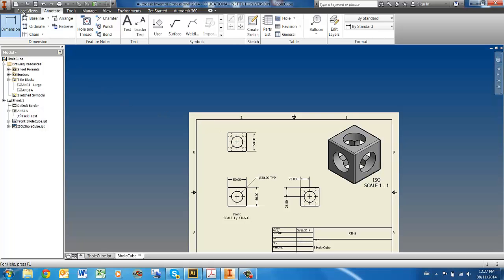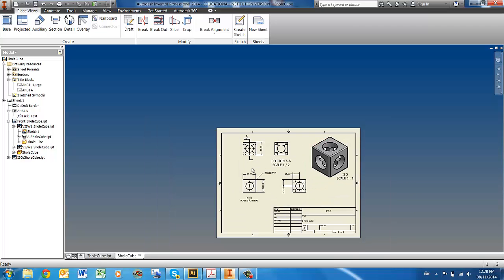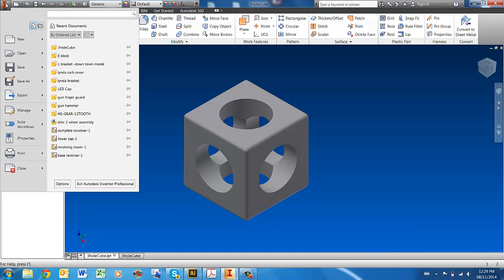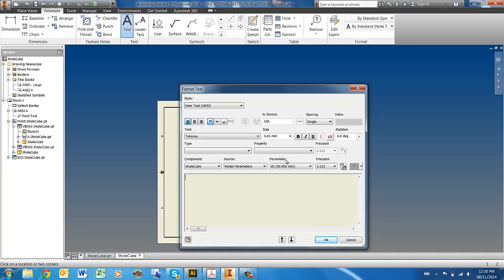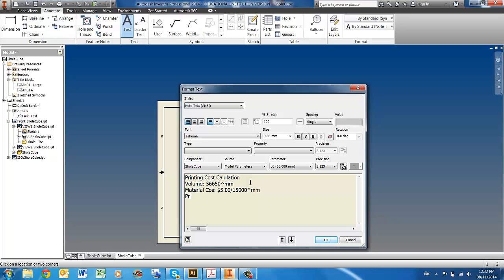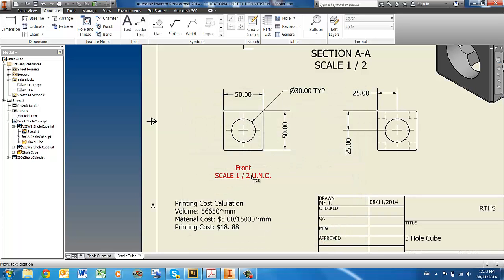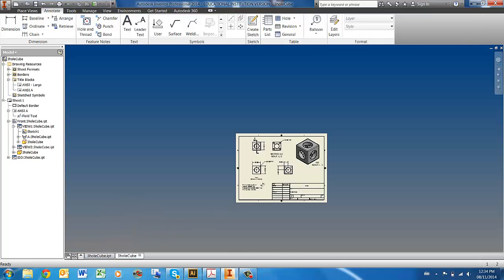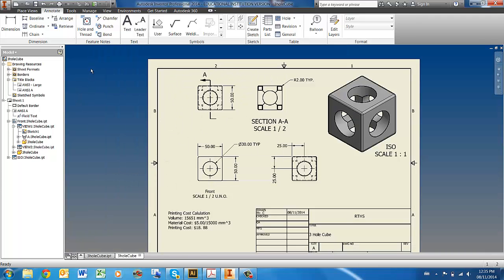Inventor Blueprinting 1.2 (the 3 hole cube)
Part 2 of blueprinting the 3 hole cube.